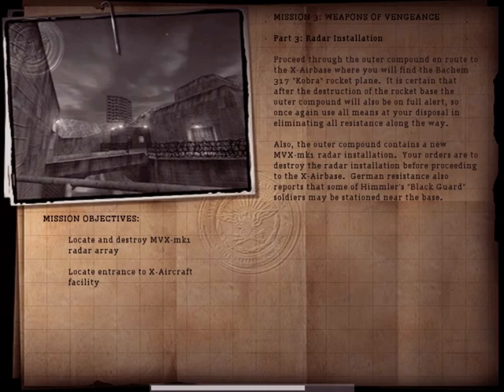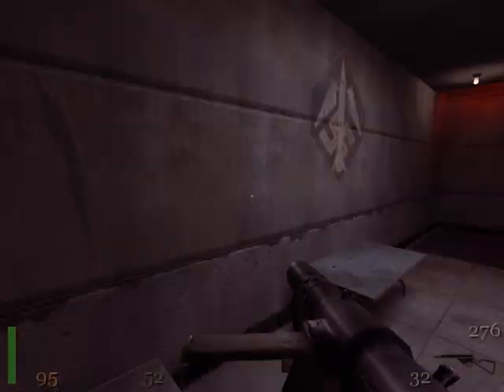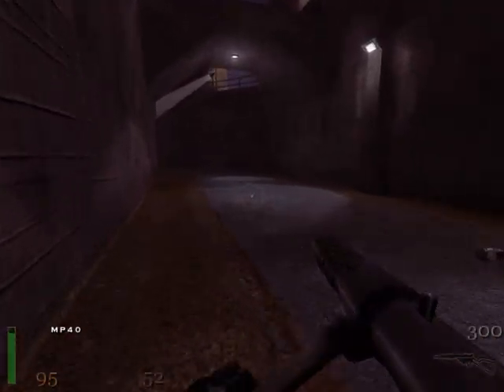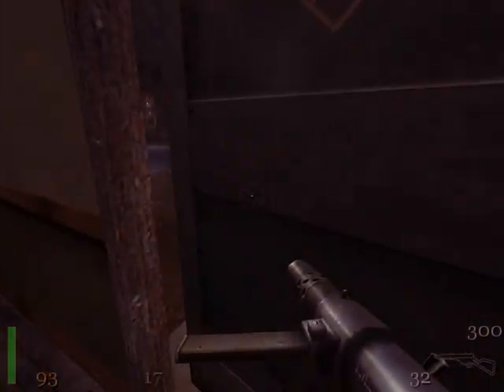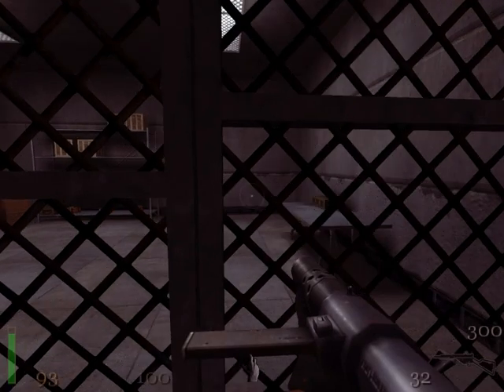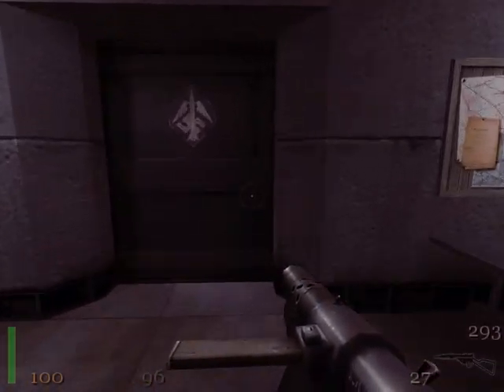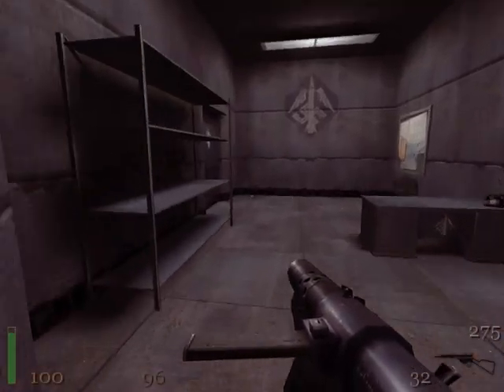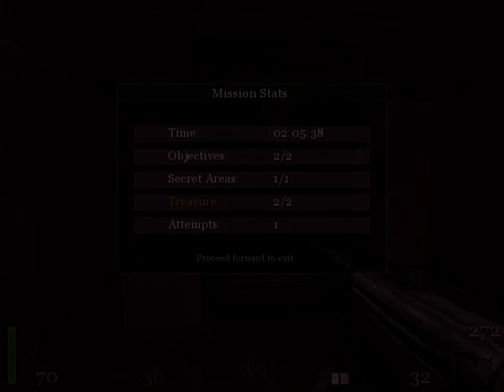Return to Castle Wolfenstein - Mission 10